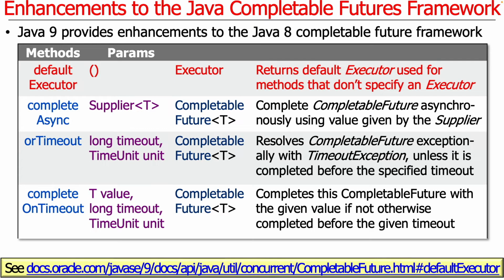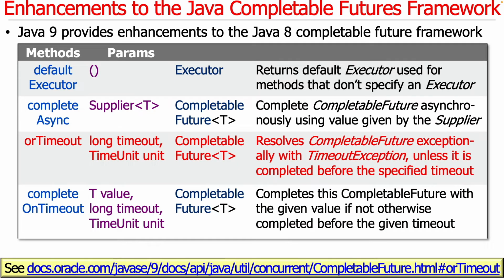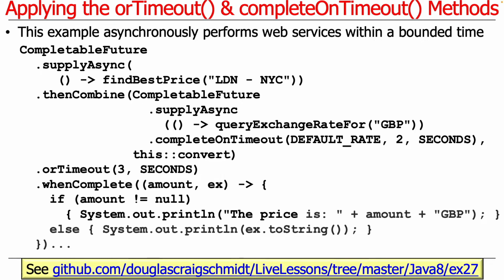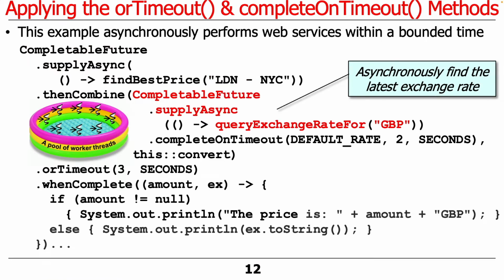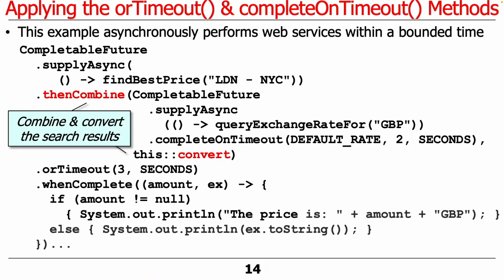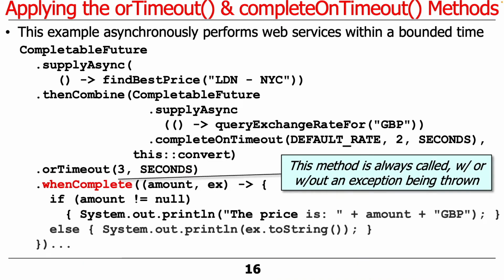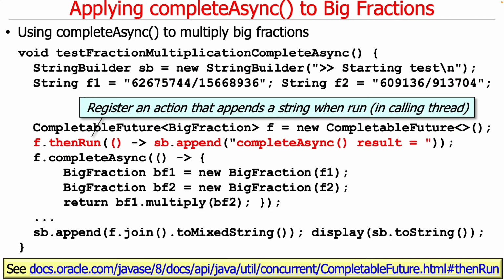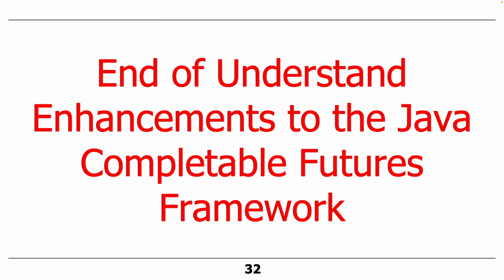Enhancements to the Java Completable Futures Framework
This video summarizes enhancements made to the Java completable futures framework in Java 9, focusing largely on support for asynchronous timeout handling. Examples of each enhancement are shown.